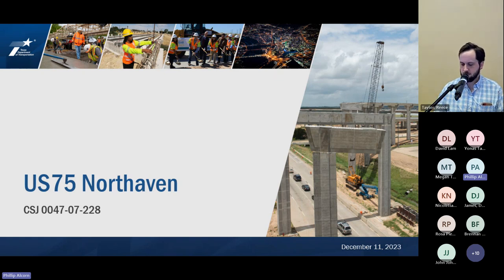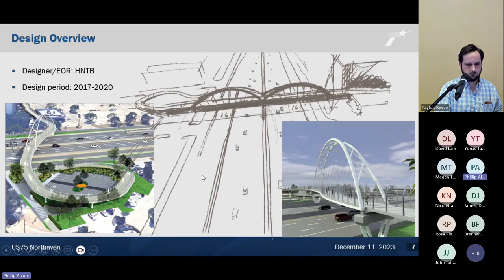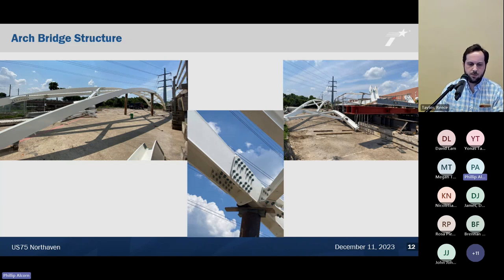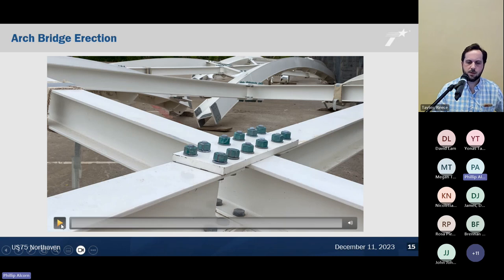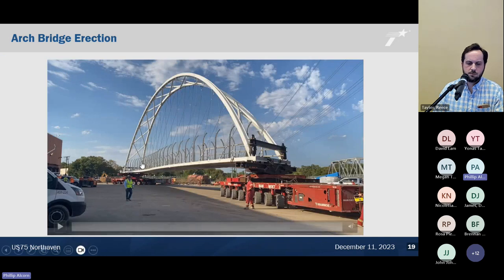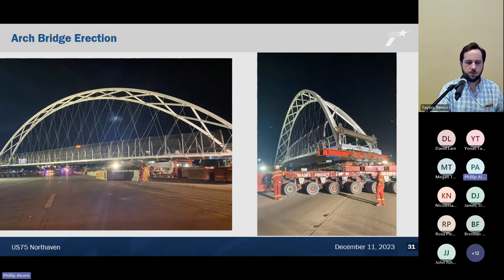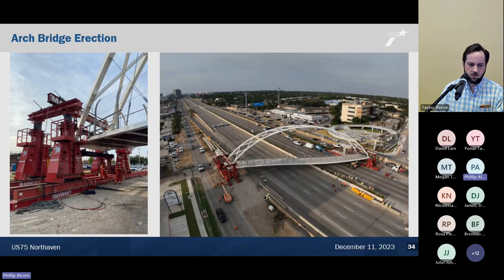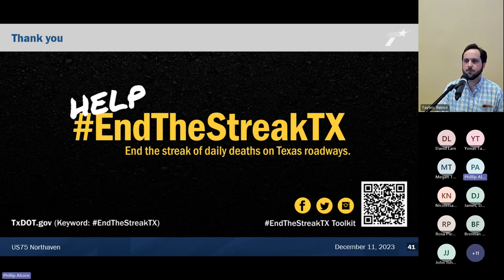US 75 / Northaven Trail Bridge Project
ASCE Dallas Branch December 11, 2023 Keynote Presentation

Nathan Petter, PE, Dallas County Area Engineer - TxDOT Dallas District